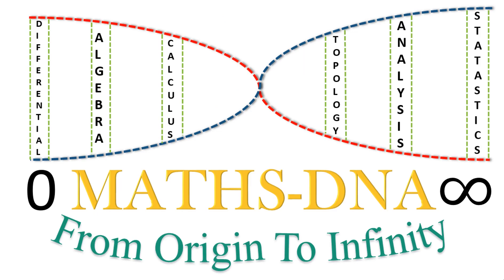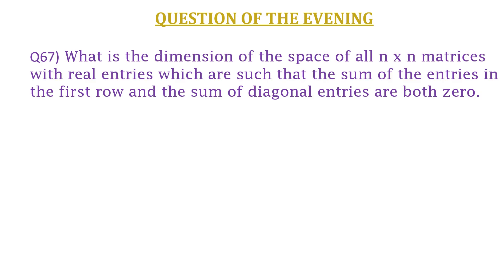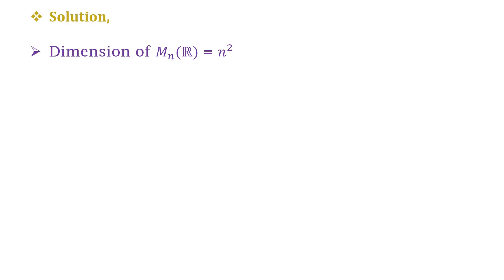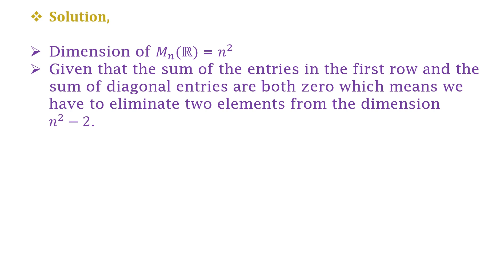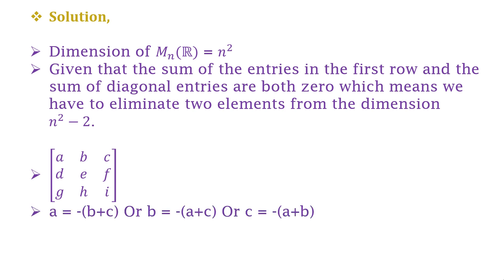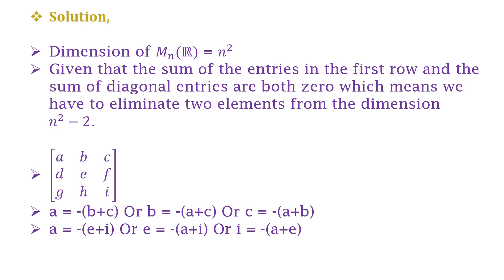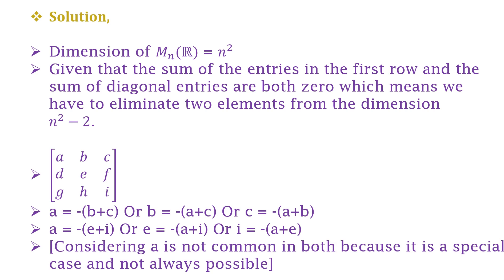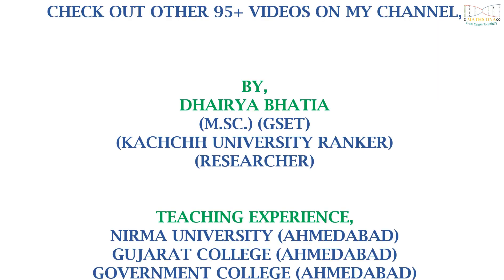QUESTION - 67 | DIMENSION OF MATRIX | CSIR-NET | SLET | GATE | IIT-JAM | NBHM | NBHM P.Hd.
(M.Sc.) (GSET)
(KACHCHH UNIVERSITY RANKER)
(RESEARCHER)